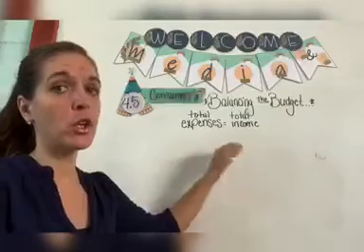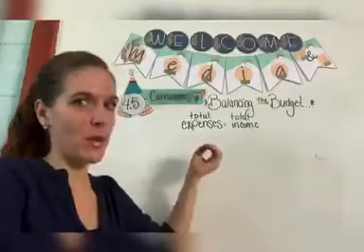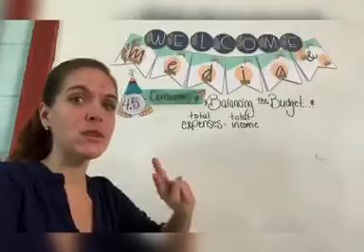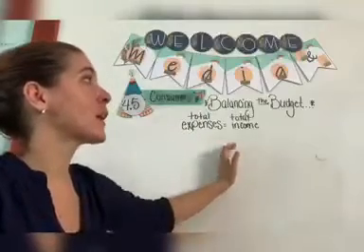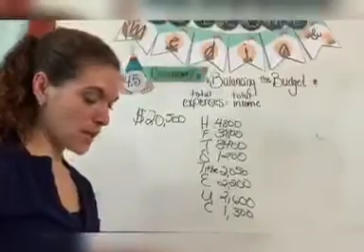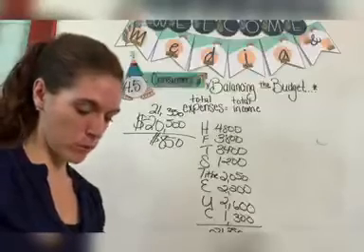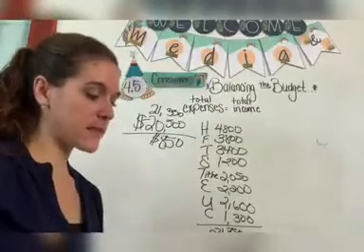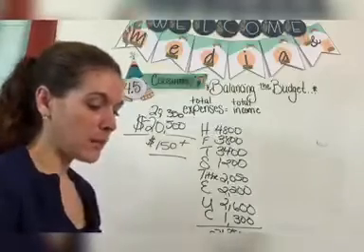Consumer 4.5 & 4.6